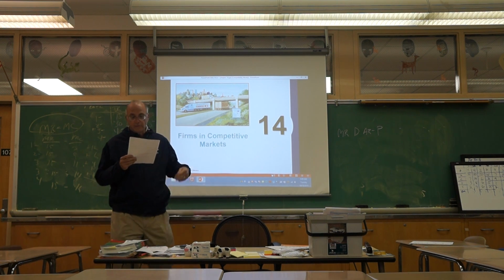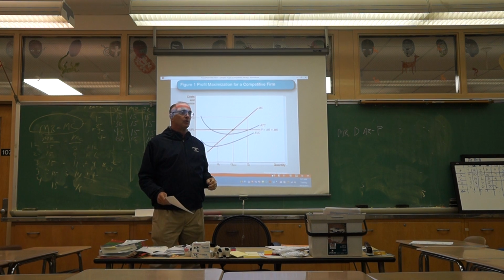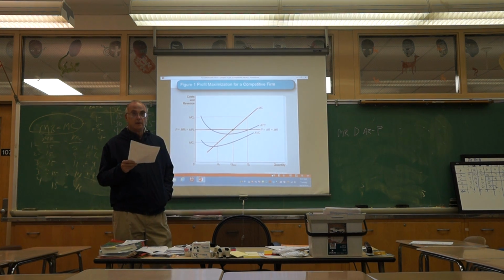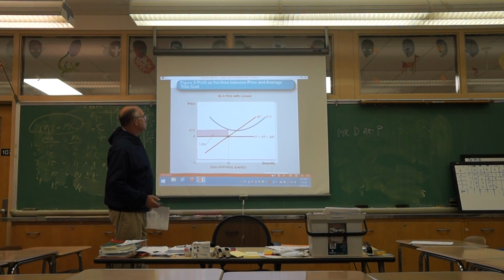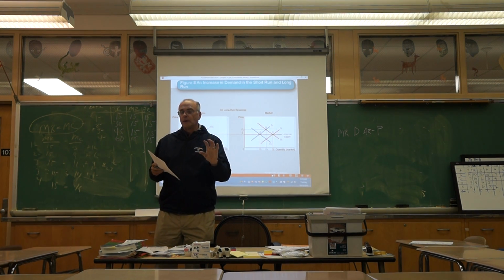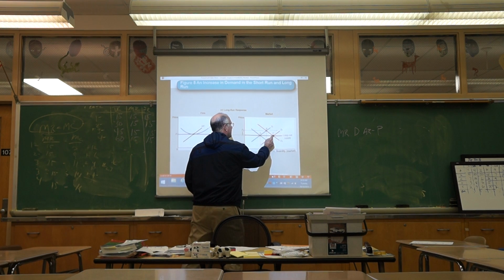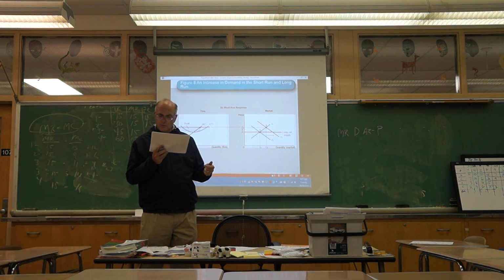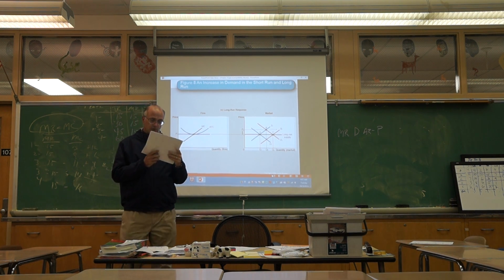chapter 14 review